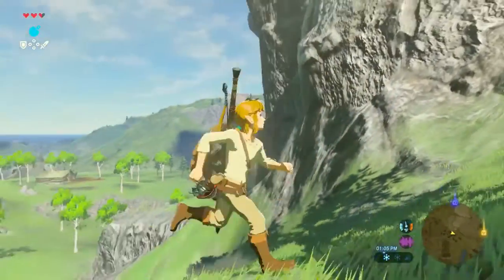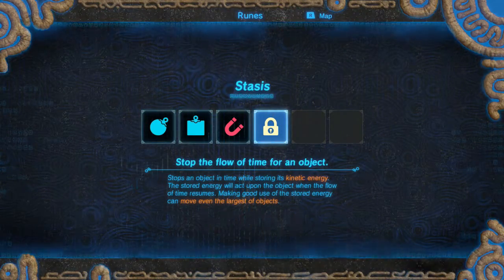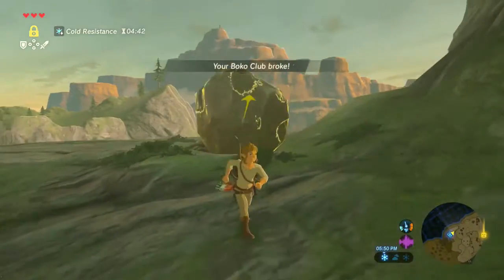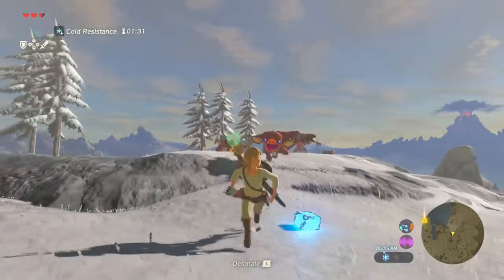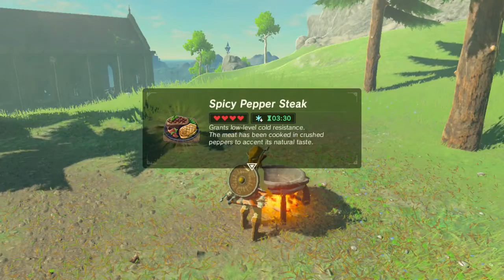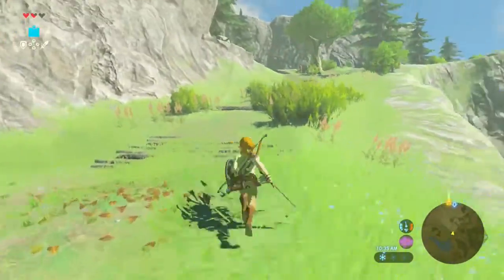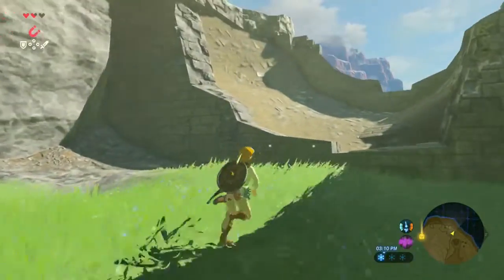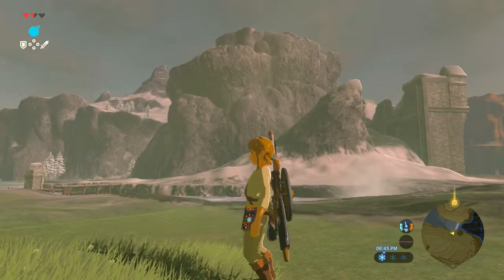Fox Plays TLOZ: Breath of the Wild - 4 - Rune of Time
Thanks to OceansAndrew and OverClocked University for the end music!